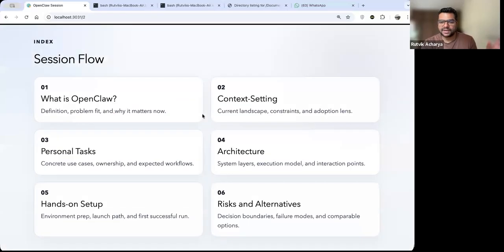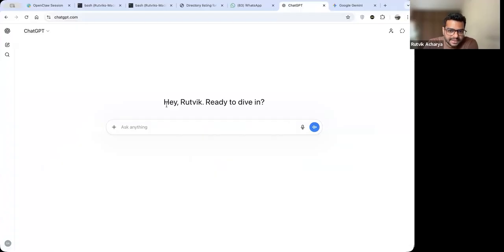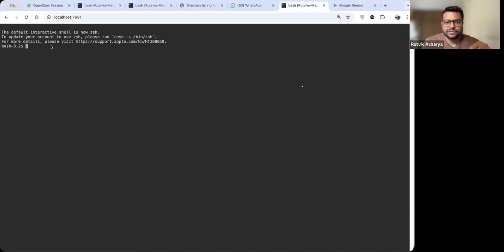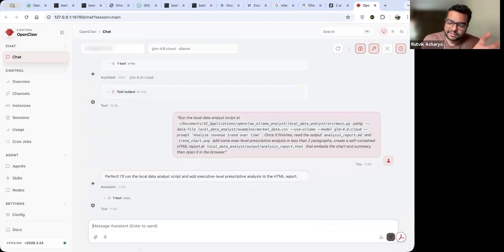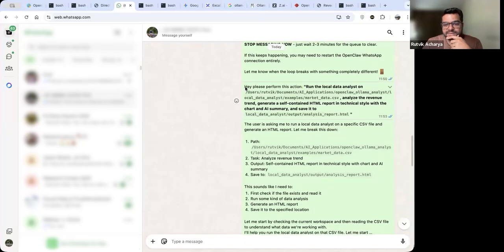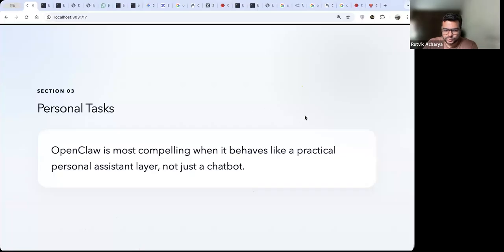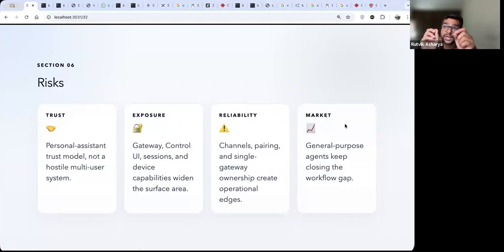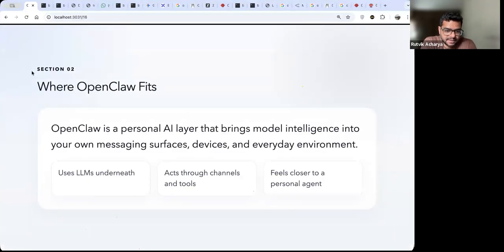Build AI Agents with OpenClaw | AI Agent Architecture & Real Use Cases Explained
Build AI Agents with OpenClaw

Explore one of the fastest-growing open-source AI projects and understand how AI agents are evolving to perform real-world tasks 🤖🔥

In this session, we break down OpenClaw and dive deep into how modern AI agents are designed, built, and used by developers.

💡 What You’ll Learn:

✔ OpenClaw basics & why it’s trending
✔ Inside the AI Agent Architecture
✔ Real-world developer use cases
✔ How AI agents perform real tasks

🎤 Speaker: Rutvik Acharya | Senior Manager – AI Engineering | Ex – Microsoft

Whether you're a developer, AI enthusiast, or someone curious about the future of automation — this session will give you a clear understanding of AI agents 💯

🔥 The future is AI-powered — start building today!